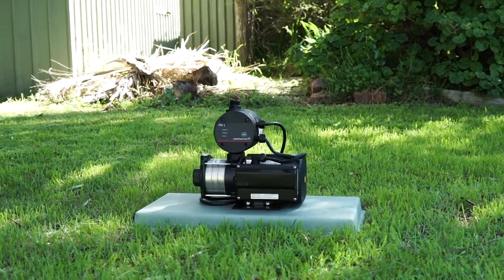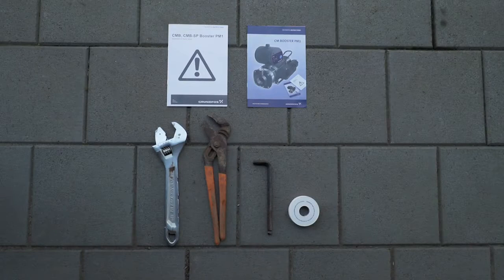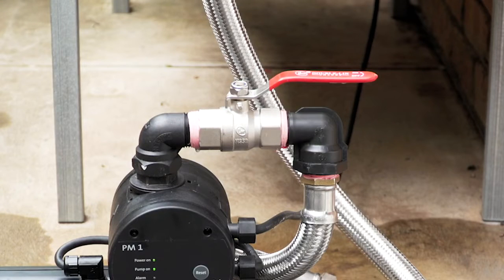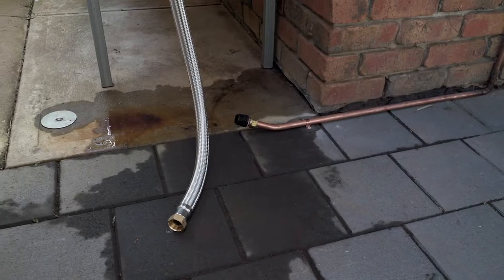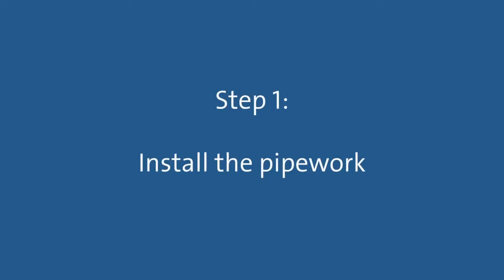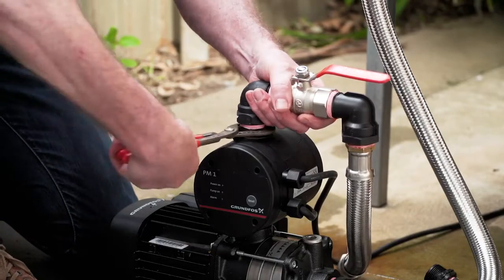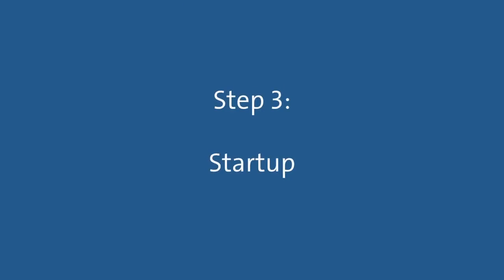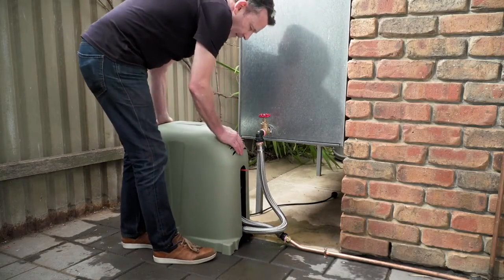Grundfos CM Booster - Easy Installation Guide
The Grundfos CM Booster is designed for delivering rainwater or boosting mains water pressure into the home from above ground tanks. To find out more about the CM Booster